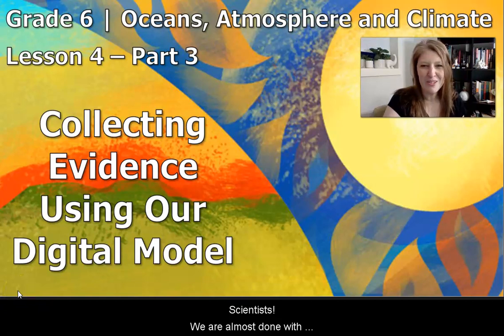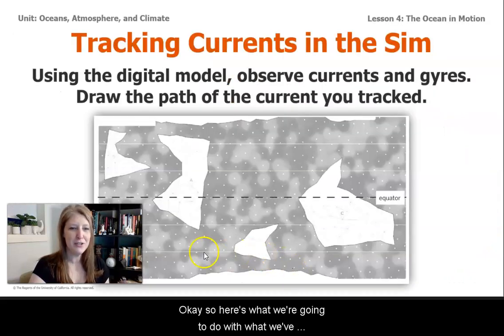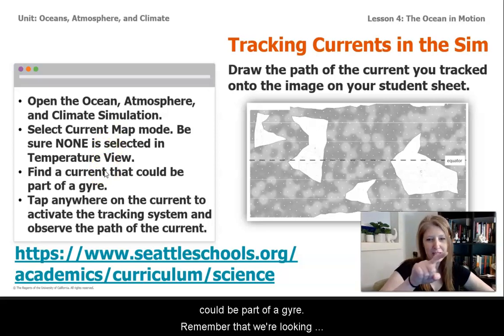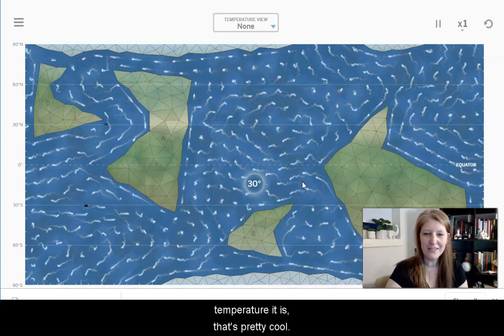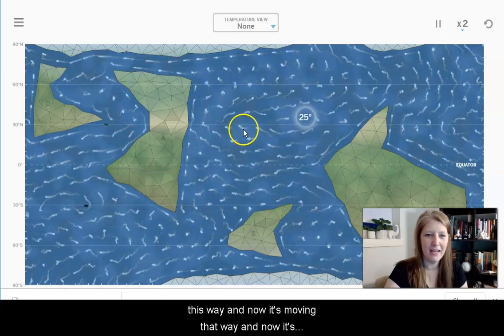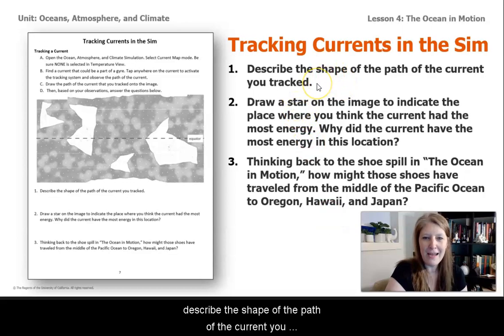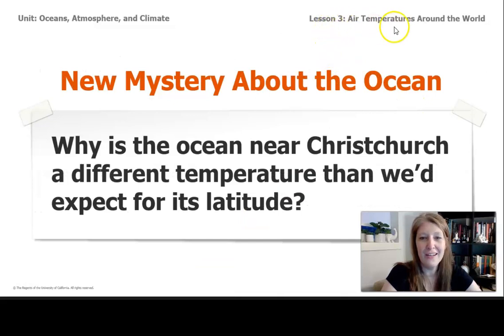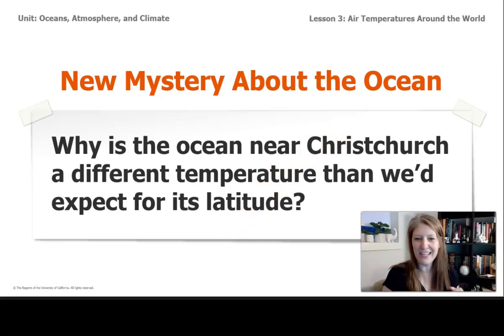Grade 6: Ocean, Atmosphere, and Climate, Lesson 4 (Part 3 of 3)